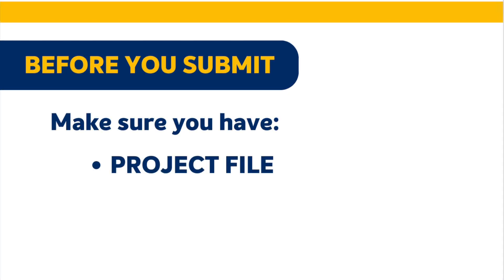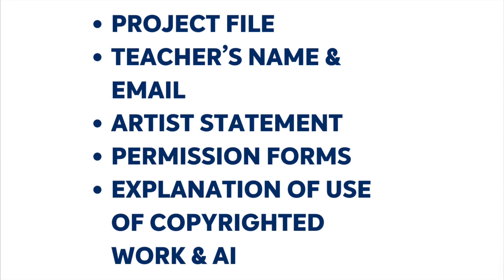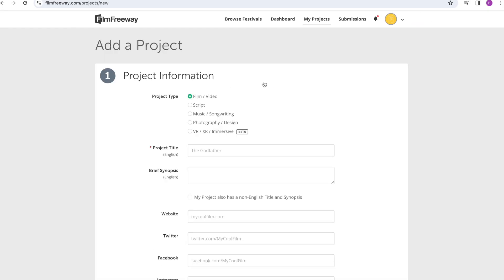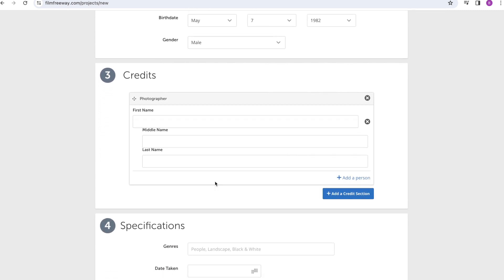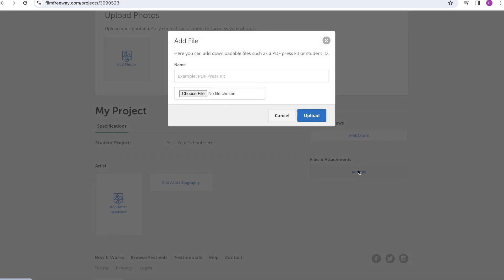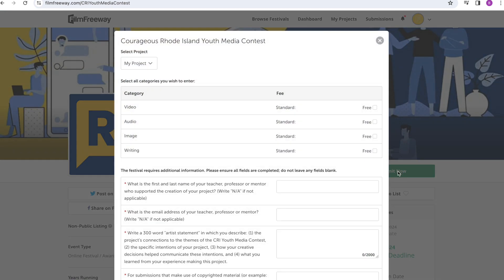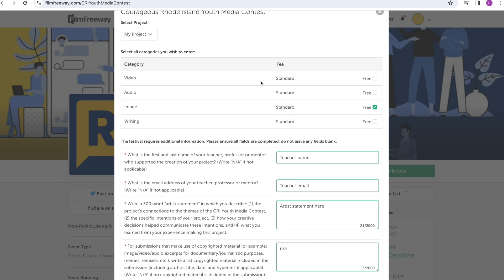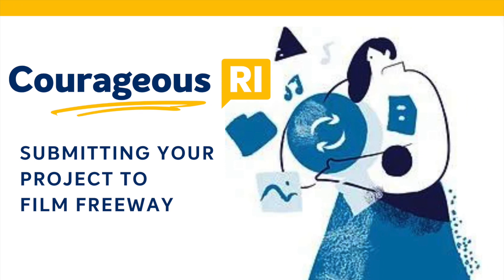How to Submit Your Creative Work to the Youth Media Contest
Get a step-by-step tutorial on how to submit your creative work to the Courageous RI Youth Media Contest! DEADLINE: May 15th!

Middle school, high school, and college students from across Rhode Island, the nation, and the world are welcome to participate. The Youth Media Contest accepts creative work in print, graphic design / photography, video or audio formats. We’re looking for creative work that addresses this question: How can media literacy, active listening, kindness and compassion, and community engagement reduce the hate and fear that leads to violence?